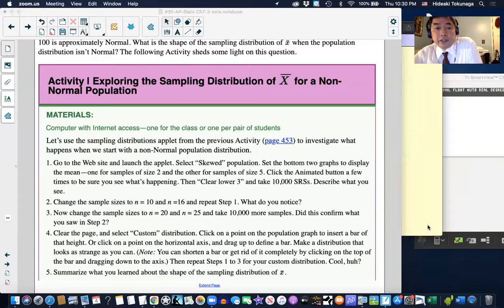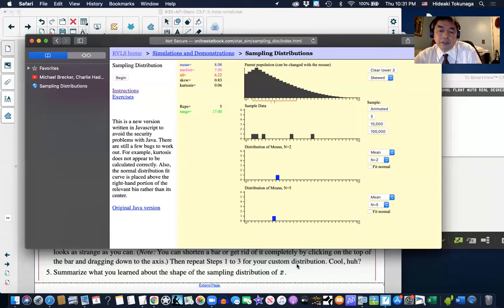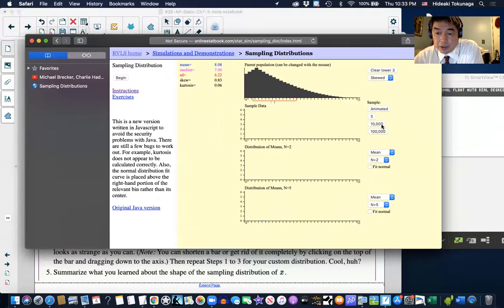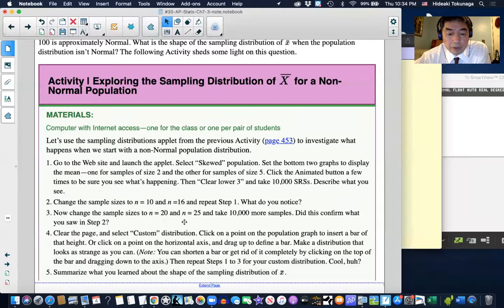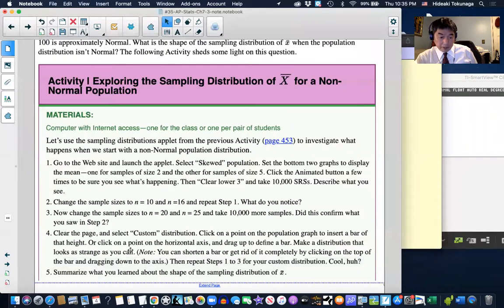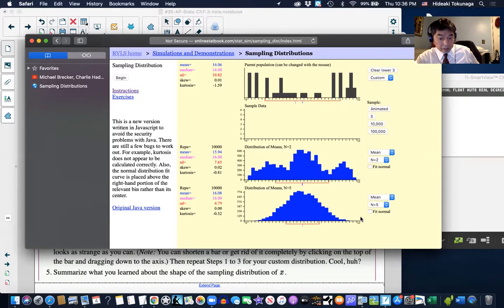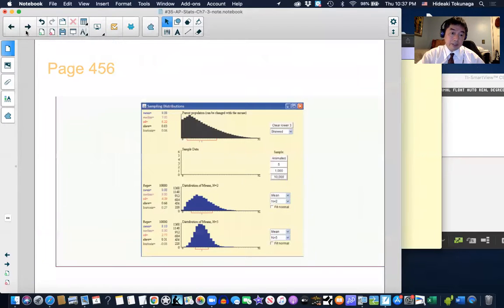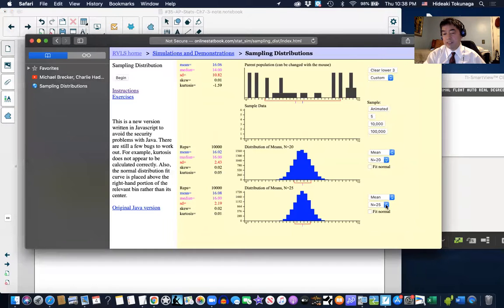#35 AP Stats Ch7 3 Activity 1 None Normal Population. Henry Mancini "Two for the Road" by Tokunaga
#35 AP Stats Ch7 3 Activity 1 None Normal Population